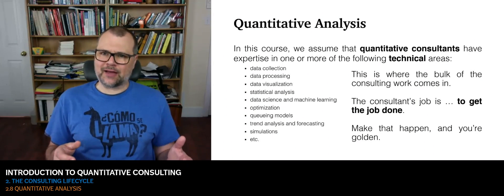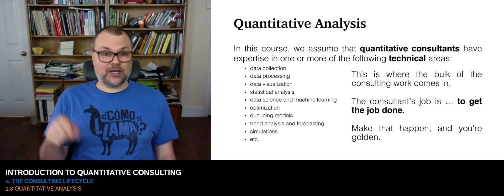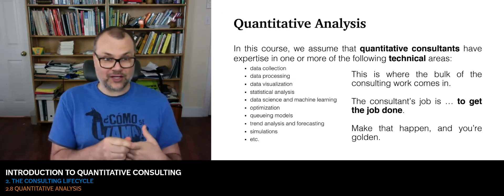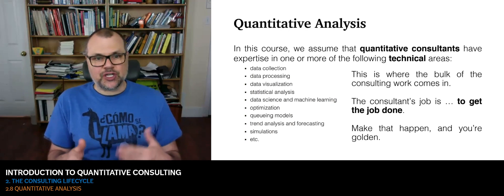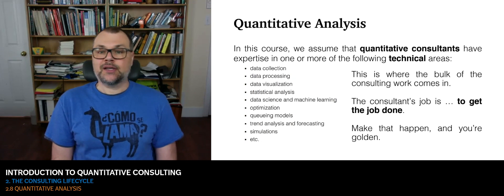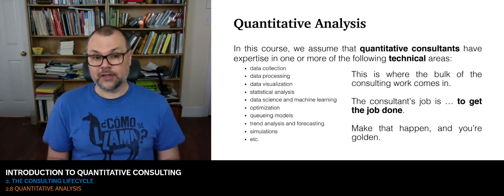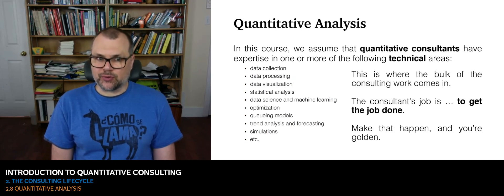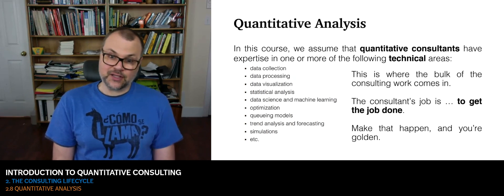IQC - 2.8 - Analysis (03:16)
Analysis